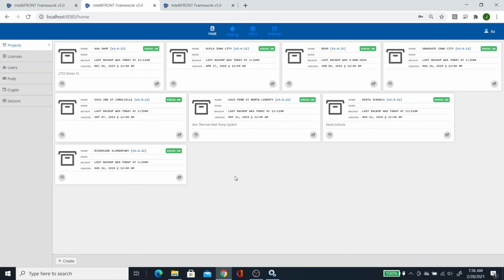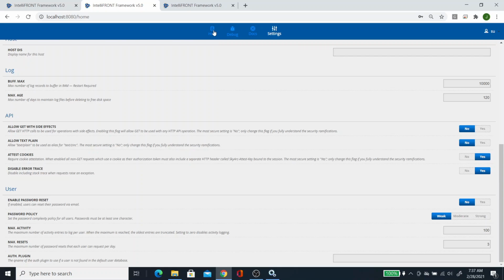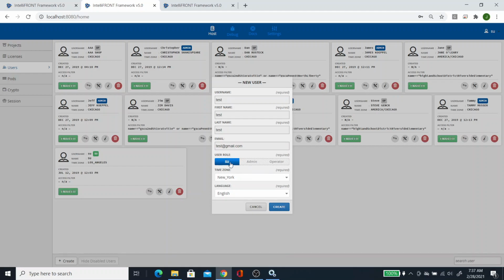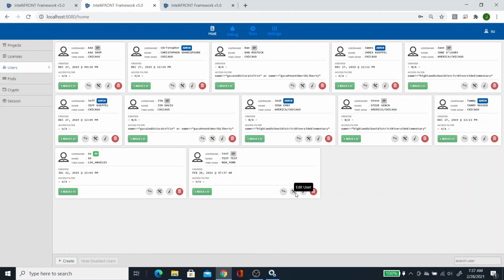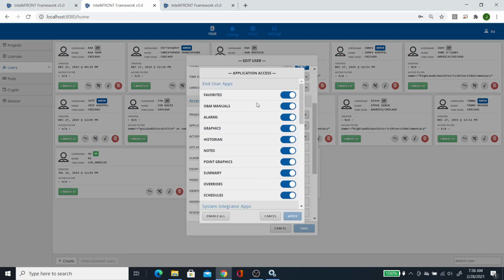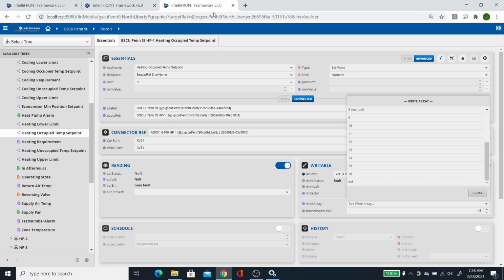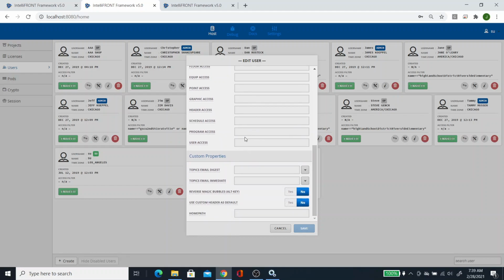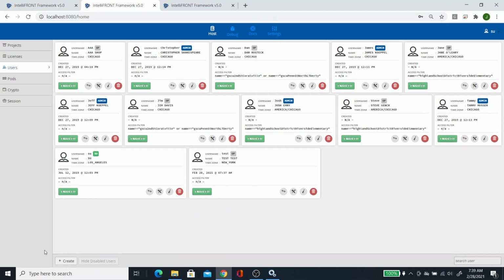IntelliFront User 5.0 End User Creation General Information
Fin Stack / IntelliFront / End User Creation